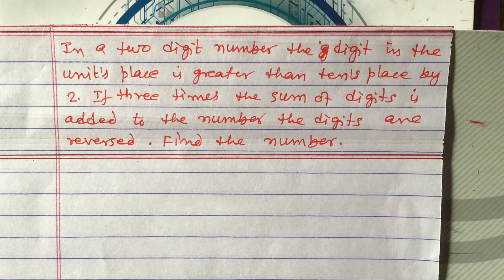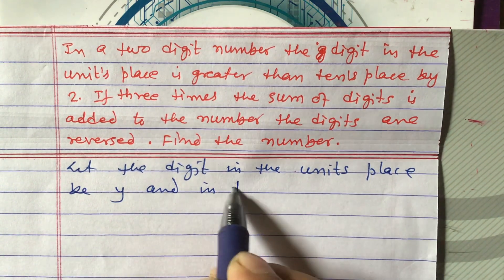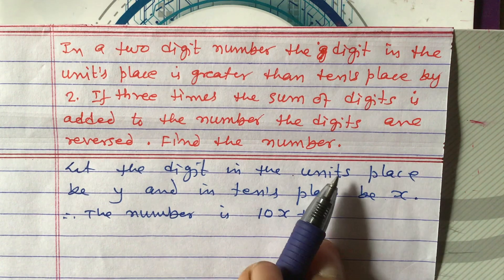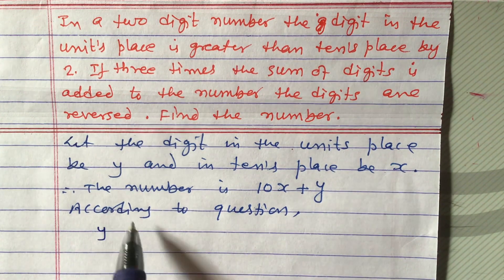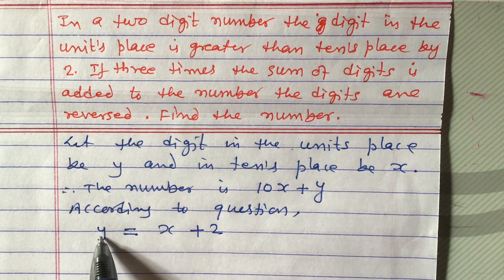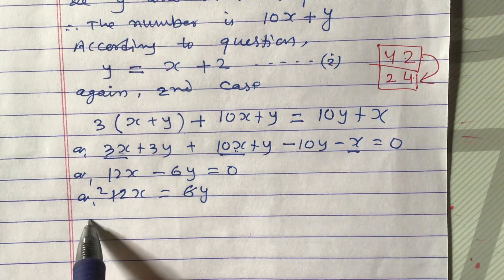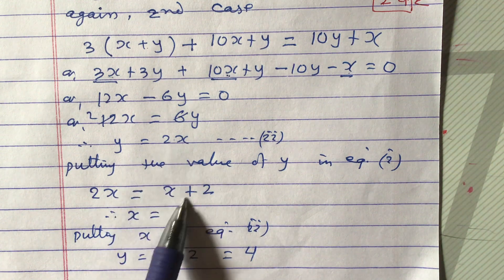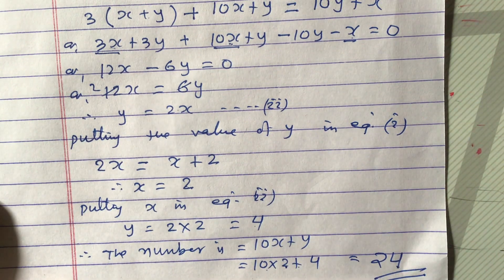Simultaneous Equation ll Important Question for SEE Exam ll IR Simkhada